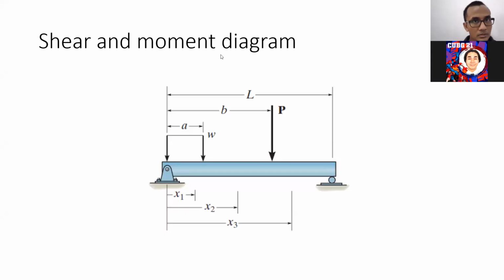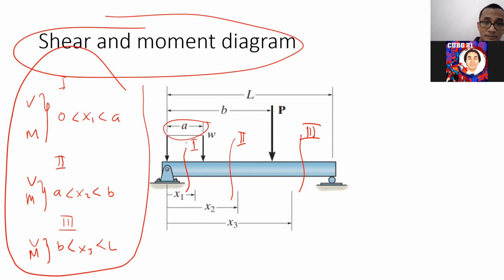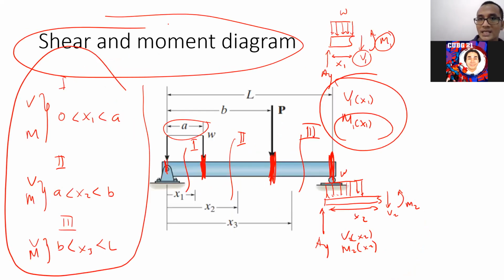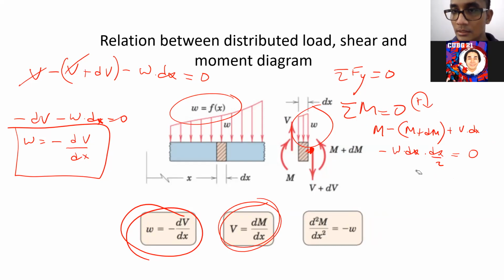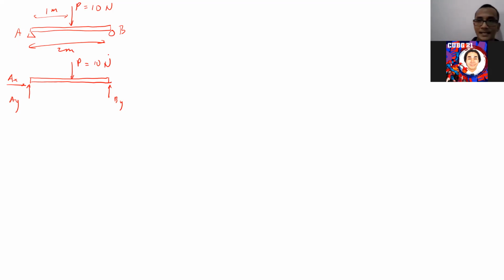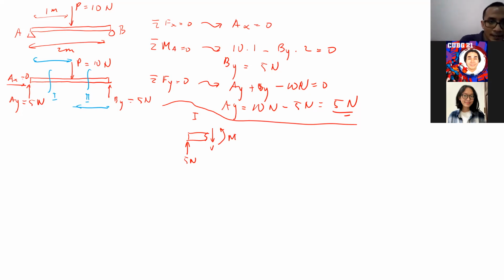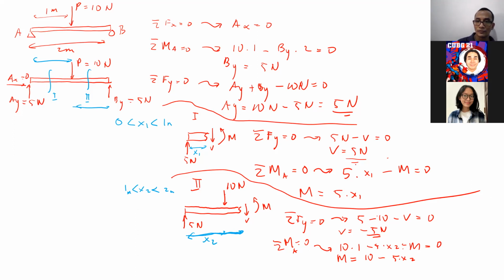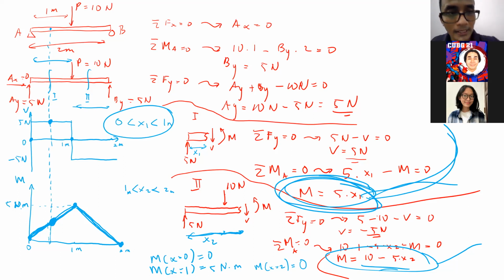MS1210-Statics_Internal Force & Moment 3_2022